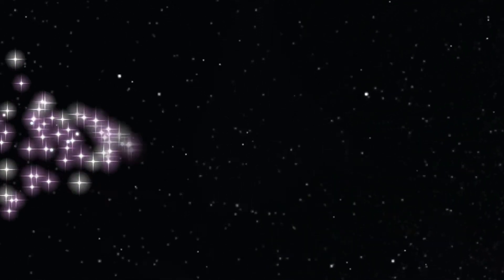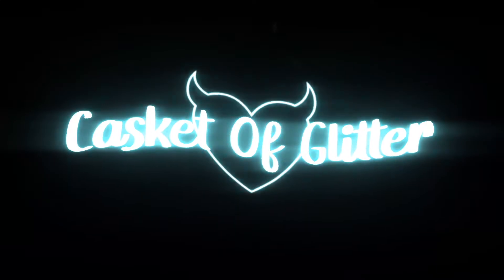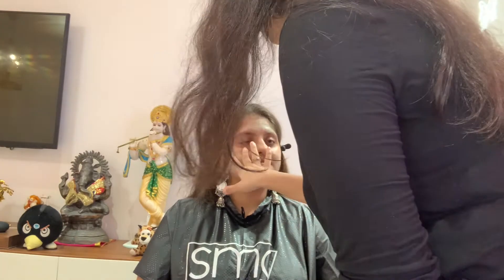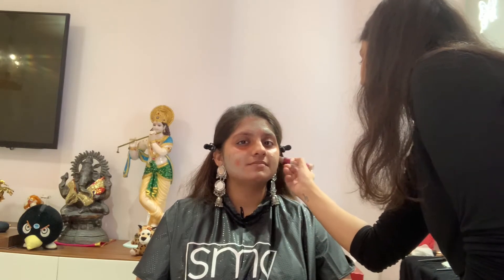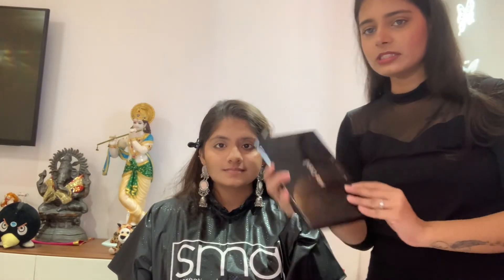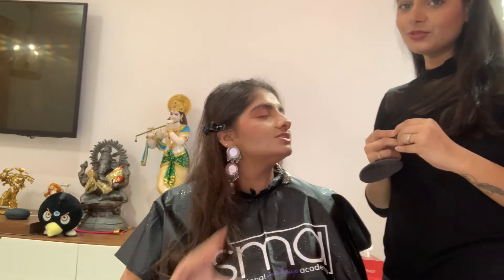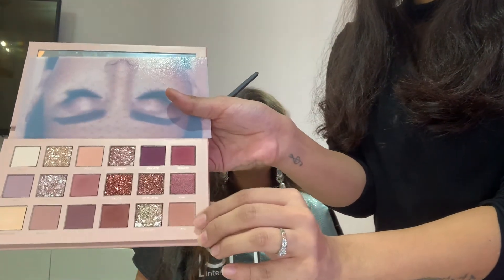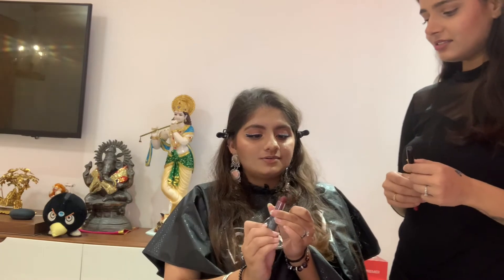Bright Blue Eyeliner Makeup Transformation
Heya!!
Another addition in my series - Friends' Makeup Transformation 🥰  and this time I have my friend, Preet, who is so confident, independent, and a lovely person inside out!!

In this video, I do a bright blue eyeliner with neutral eyes and crimson lips 👄 Watch the video till the end to see the pretty result 💎

Drop-in your suggestions for videos and makeup looks that I should do next and show some love in the comments section. 😍